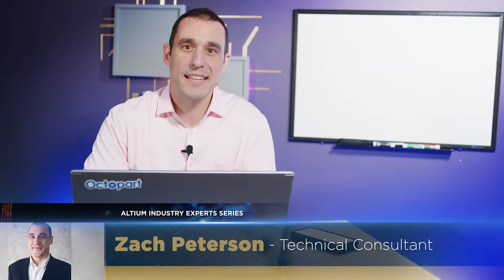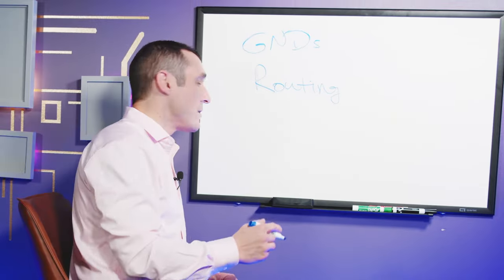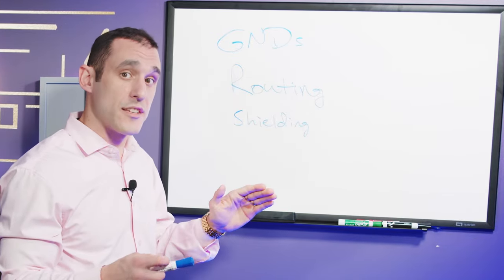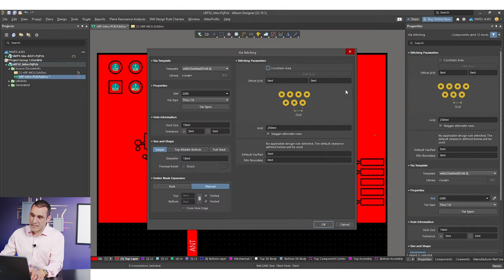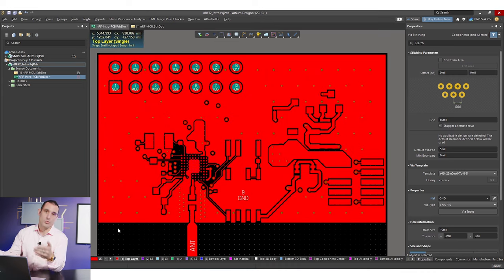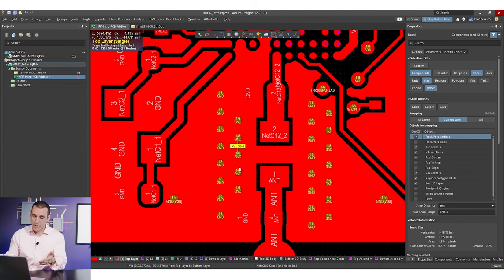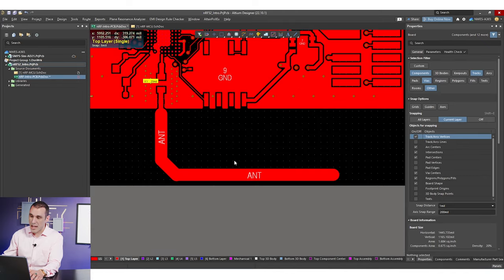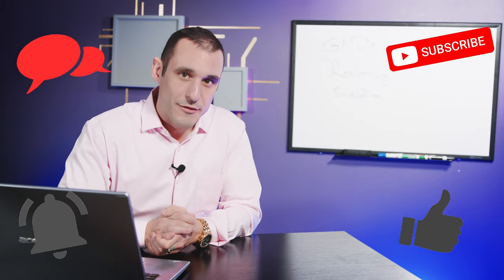Stitching Via Deep Dive | PCB Layout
Tech Consultant Zach Peterson jumps into a stitching vias exploration in this video. He focuses specifically on their uses, as well as how to both size and space them correctly.

0:00 Intro
0:36 When to Use Stitching Vias
2:32 Tying Together Copper Pour
4:59 Grid Size?
6:57 Layer Transitions
10:31 Shielding
14:49 Checking the Buses